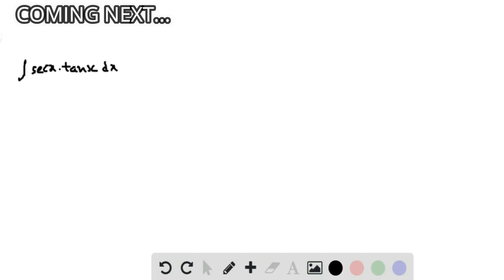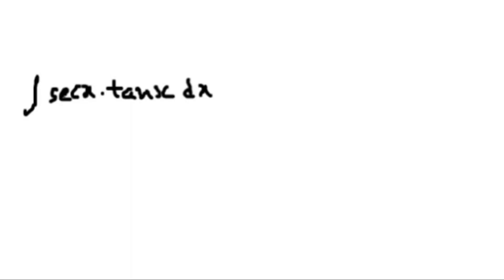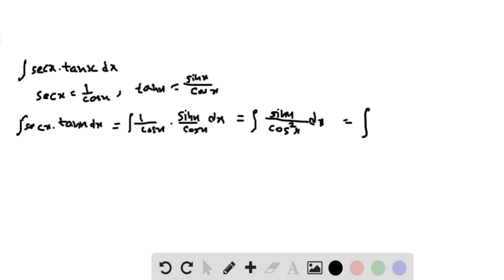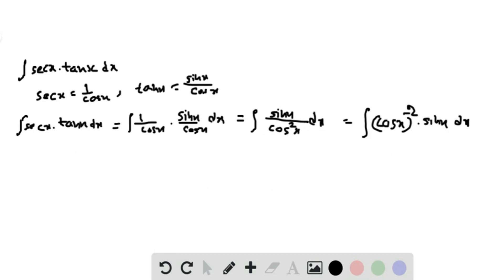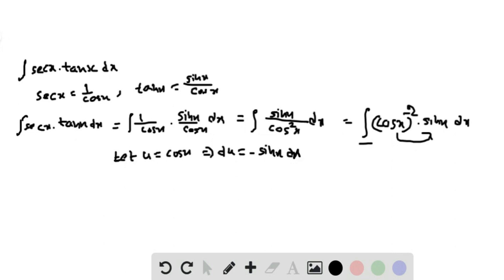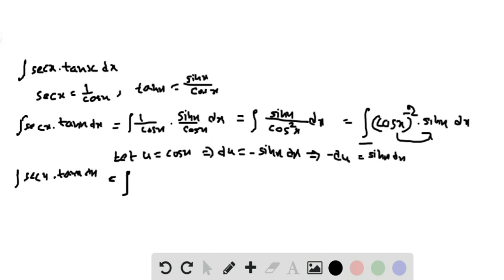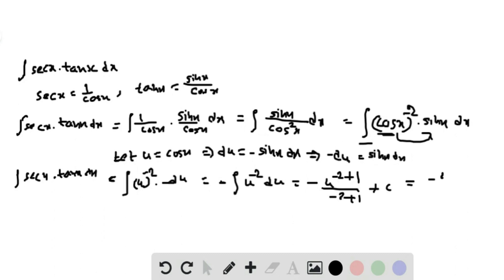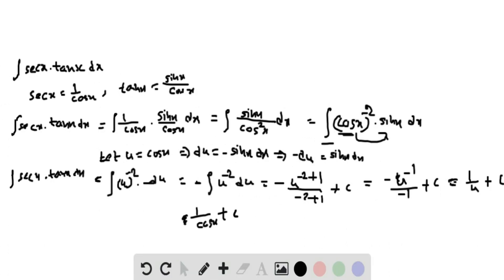Integral of sec x tan x dx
How to integrate of sec x tan x dx?
"Mastering Integrals: A Comprehensive Guide to Tricky Functions! Join us in this enlightening video as we delve into the world of integrals and explore their solutions for various challenging functions. Learn how to calculate the integral of sin^2x, e^x^2, cos^2x, tanx, sec^3x, 1/x, log x, e^2x, 1/x^2, sinx/x, sin^3x, tan^2x, and sin^4x. Whether you're a math enthusiast, a student preparing for exams, or simply curious about calculus, this tutorial will equip you with the knowledge and techniques to solve these integrals like a pro. Join us now and unlock the secrets of integration!"
In this video, we dive deep into the fascinating world of calculus to explore the integral of sec(x) tan(x). If you've ever wondered how to evaluate this tricky integral, you've come to the right place.

Join us as we break down the steps and walk you through the process of finding the antiderivative of sec(x) tan(x) step by step. We'll start by discussing the fundamental properties of sec(x) and tan(x), highlighting their relationship and how they interact in integration.

Through clear explanations and helpful examples, we'll guide you in simplifying the integral and applying the appropriate techniques to solve it. You'll learn useful trigonometric identities and substitution methods that will aid you in your calculus journey.

Whether you're a student looking to improve your calculus skills or simply an enthusiast seeking a deeper understanding of integration, this video is designed to provide you with the knowledge and tools you need. By the end of this tutorial, you'll have a solid grasp of how to tackle the integral of sec(x) tan(x) confidently.

Don't let complex integrals intimidate you. Remember to like the video if you find it helpful, subscribe to our channel for more math-related content, and feel free to leave any questions or comments in the comment section below. Get ready to conquer the integral of sec(x) tan(x)!

Educator’s Profile - Kishore Reddy
1. M.Sc (Mathematics) from Osmania University,
2. B.Sc (Mathematics) from Kakatiya University,
3. Over 10 years Of Teaching Experience.

I am expert in the following Topics :
Differential equations,
Abstract Algebra,
Group Theory,
Complex Analysis,
Linear Algebra
Real Analysis.